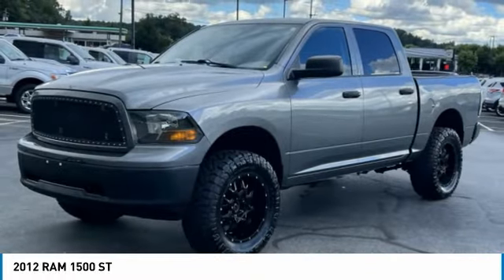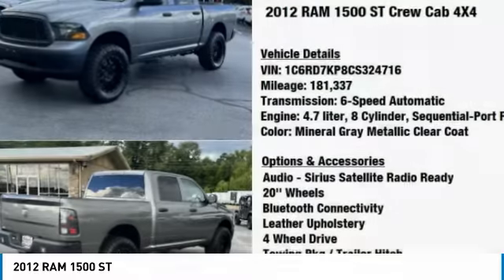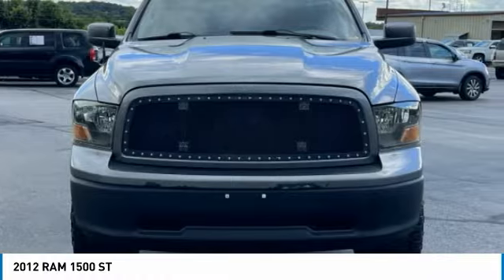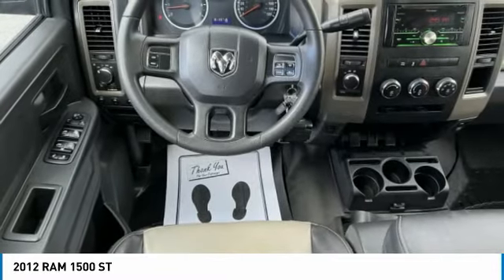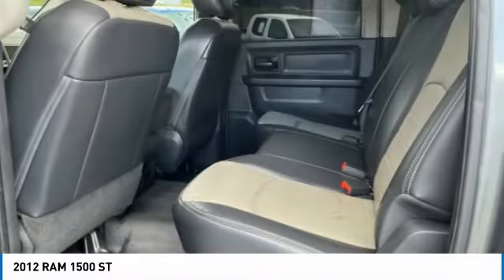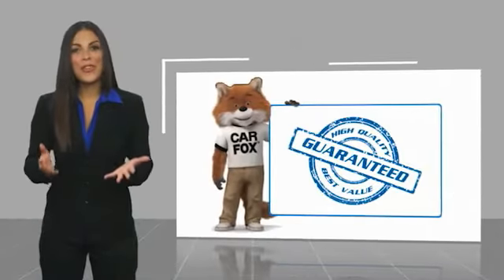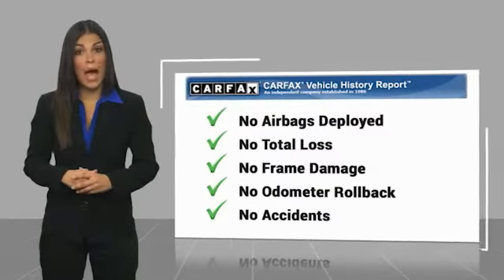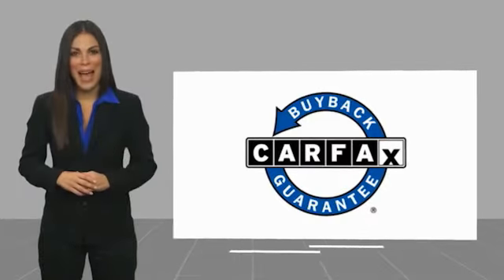2012 RAM 1500 Asheville NC 324716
2012 RAM 1500 ST

354 Sardis Rd.

* TINTED WINDOWS * * 8 Cylinder engine *    * 2012 ** RAM * * 1500 * * ST *  This 2012 RAM 1500 ST features a a leather interior, traction control, AM/FM radio and CD player, anti-lock brakes, dual airbags, and side air bag system and may just be the car you've been waiting for.  It has a 8 Cylinder engine.  For a good-looking vehicle from the inside out, this crew cab 4x4 features a sharp mineral gray metallic clear coat exterior along with a dark slate/medium graystone interior.  With an unbeatable 4-star crash test rating, this crew cab 4x4 puts safety first.  Call today to test it out!  DeBruhl's Used Car Superstore is the largest independent auto dealer in WNC! We offer a full range of financing with our guarantee credit approval, everyone is approved here.